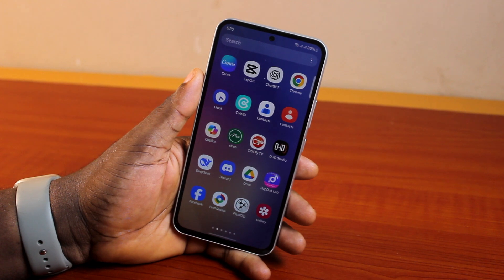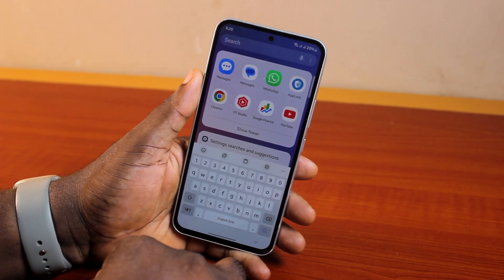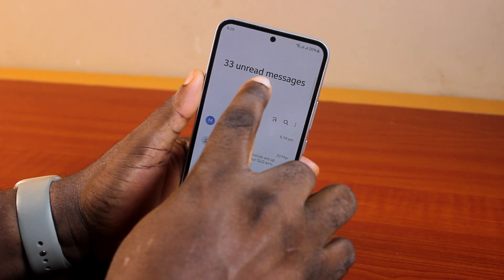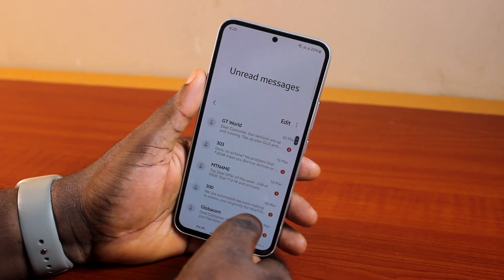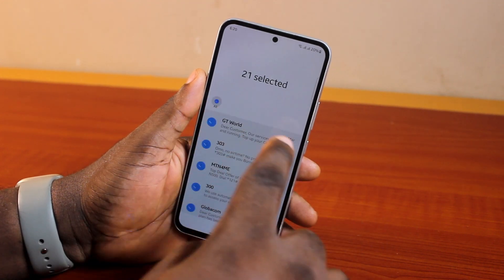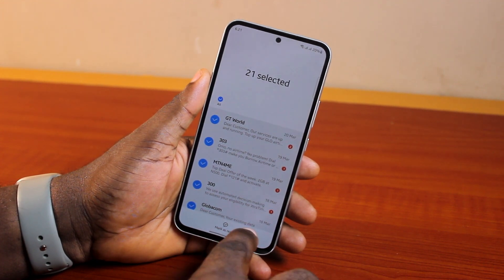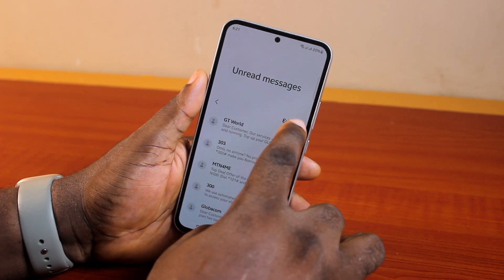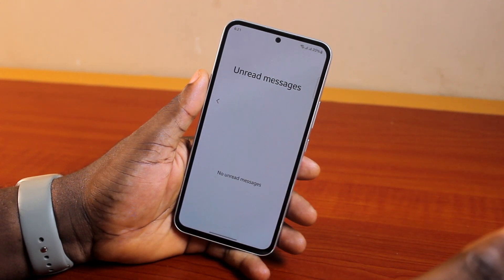How to See All Unread Messages on Samsung Messages App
In this tutorial, you will learn how to see all your unread messages on the Samsung Messages app.

Cheap iPhone
Cheap Samsung Phone
Cheap Apple Watch
Cheap Digital Camera
Cheap YouTube Microphone
Cheap MicroSD Card